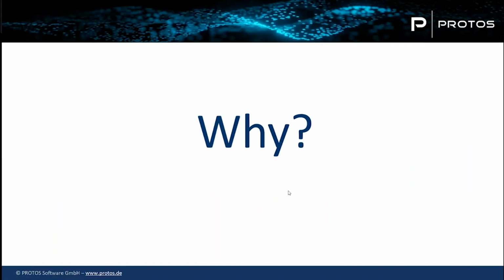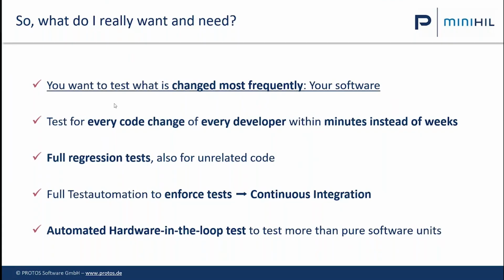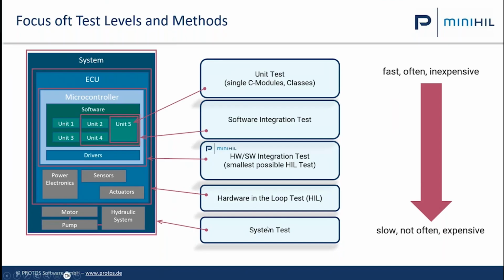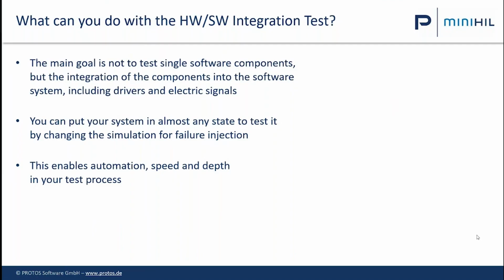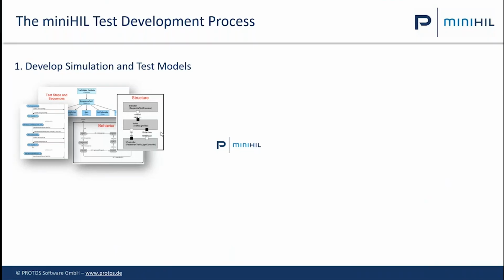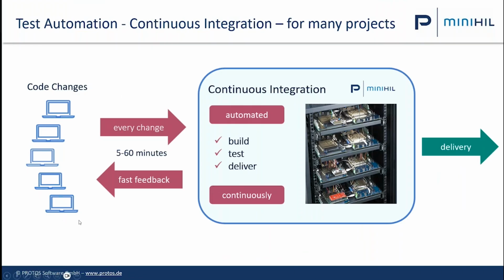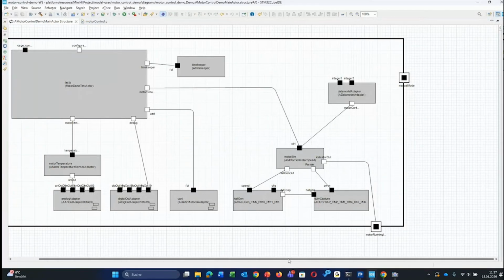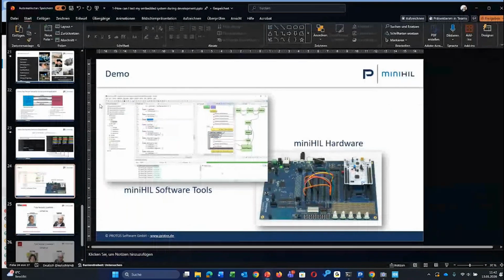Hitex-Webinar with PROTOS: Speed up development and dive quality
Have you ever asked yourself: "How can I test my embedded system during development?" The answer is: Simplify your system testing with miniHIL!
Join our webinar to learn how the miniHIL test environment works for early system testing. Thomas Schütz from PROTOS itself will you walk through a typical project example showing how to:

- Model environment simulations and test cases
- Build and run tests for your embedded system
- Document test results and pinpoint problems quickly
- Fully automate test execution for rapid feedback